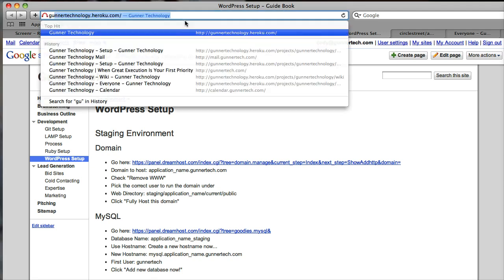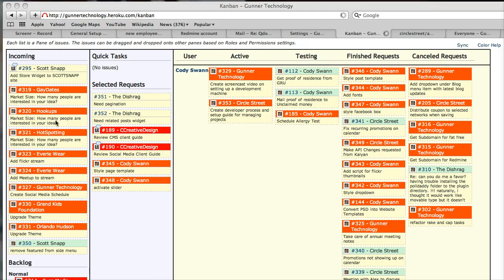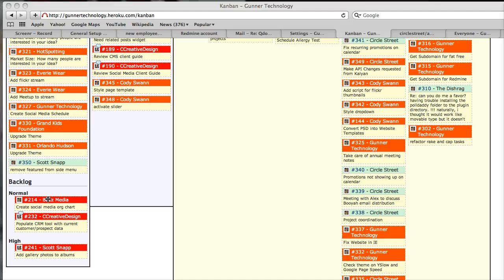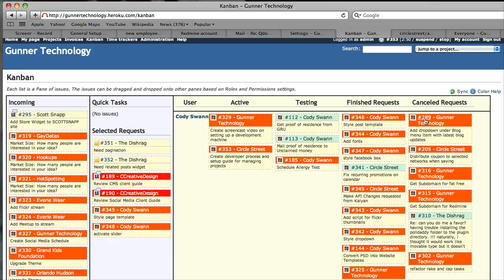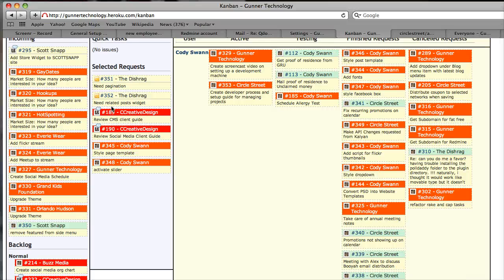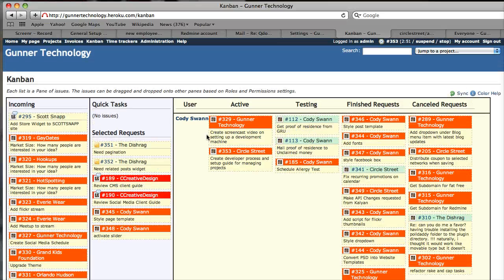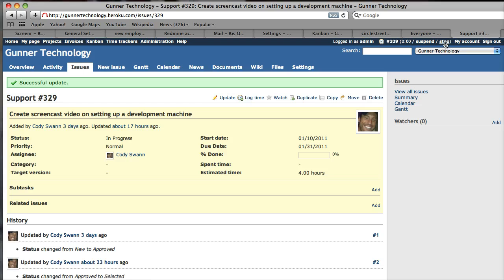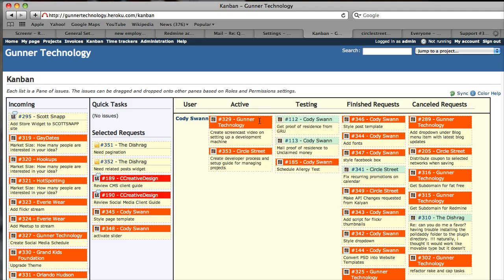Managing tickets - Kanban style